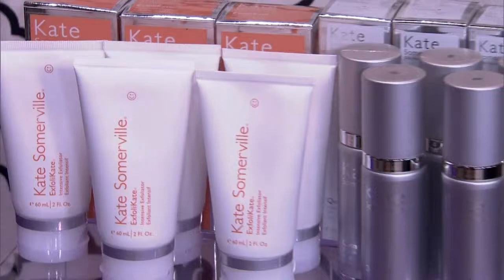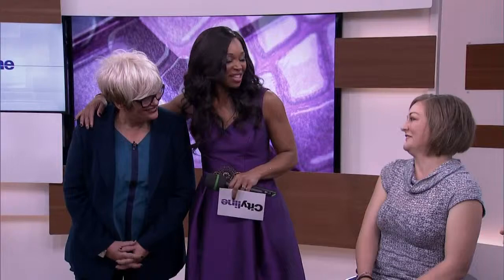A new look for a stay-at-home mom: The After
Take a look at this mom now that Jeffrey Altenburg and Adi Lando have worked their magic on her!